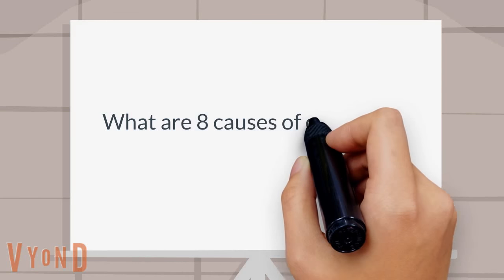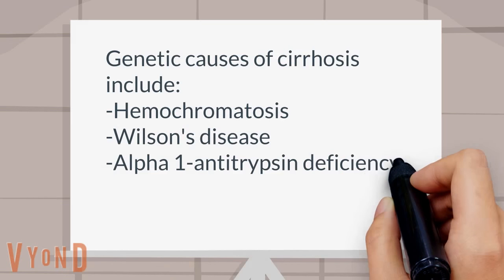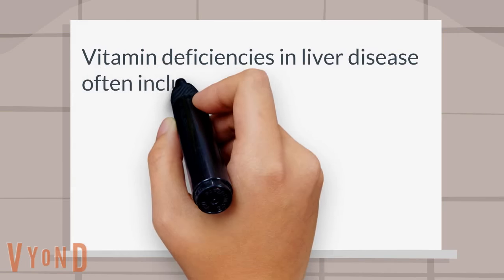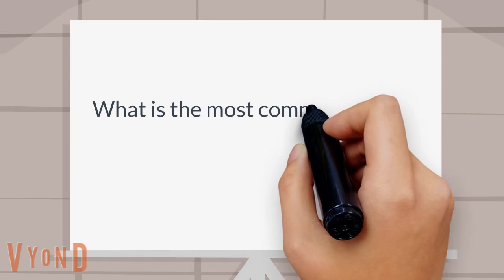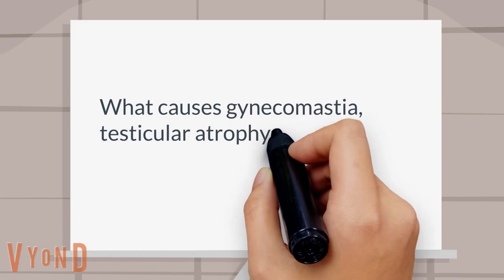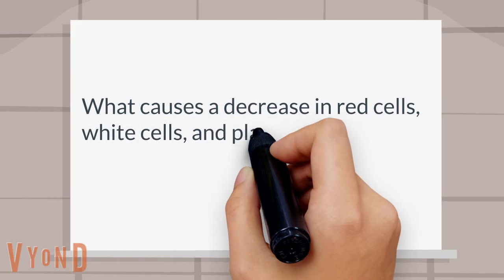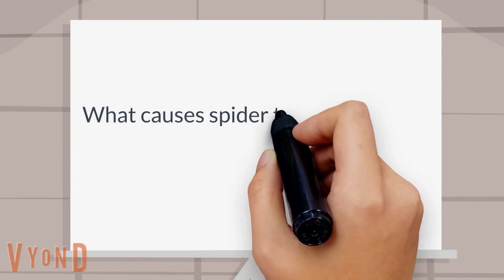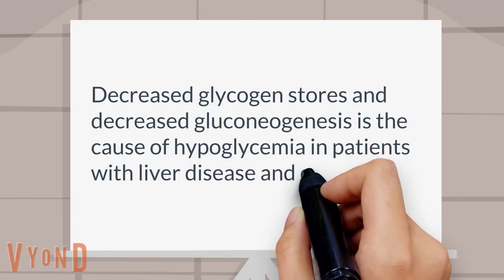What are common causes of cirrhosis? And other questions about liver disease?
GI: Cirrhosis: Liver disease: What are 8 causes of cirrhosis? What are four genetic diseases known to cause cirrhosis? What secondary conditions can develop from liver failure? What is the classic difference between the causes of micronodular cirrhosis and macronodular cirrhosis? Medical video lectures, medical questions and answers, medical problems and solutions, medical treatment information, medical problems in the world, medical problem list, medical student interview questions and answers ,medical student blog, medical information videos, online medical courses video series, medical symptoms and signs, medical lecture series, medical lecture videos for students, medical lecture videos, doctor vlog | Medical Tube Video | USMLE |™Flash-Med